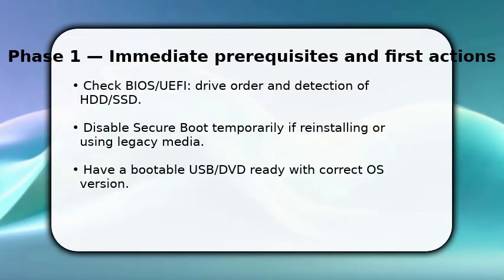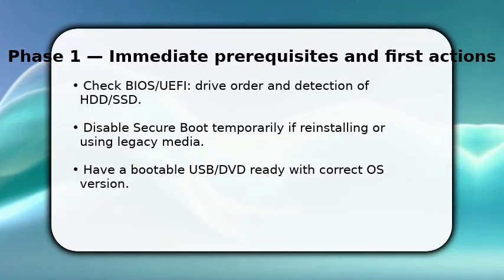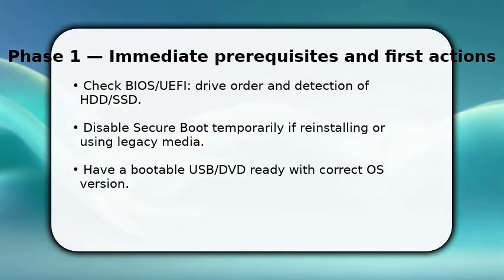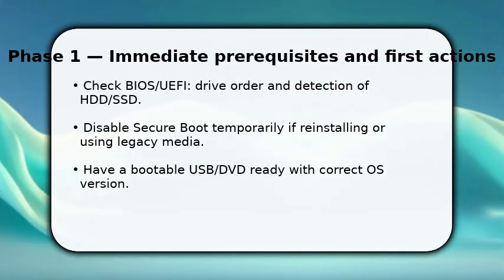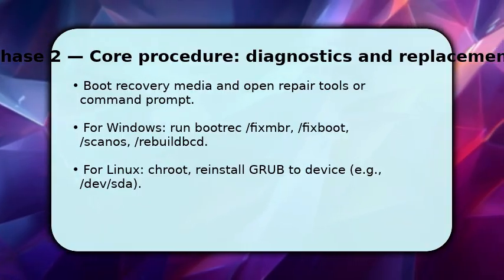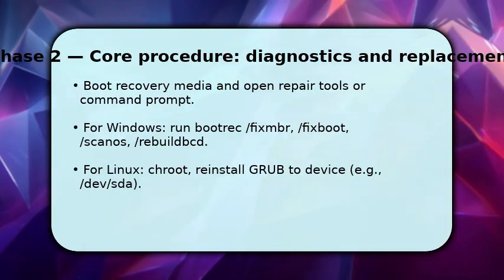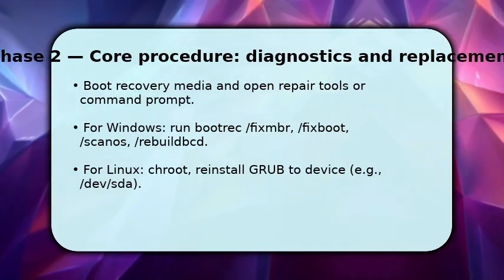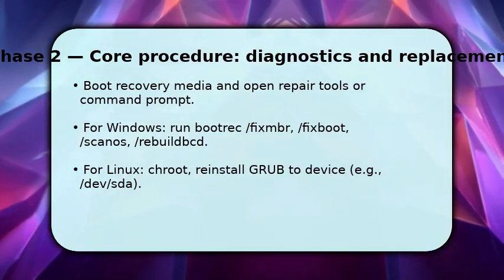How to Fix Operating System Wasn't Found - Easy Guide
How to Fix Operating System Wasn't Found - Easy Guide | 🔒 Surfshark VPN Deal — Stay private and secure. $1.99/mo + 3 Months Free ▸

Learn how to troubleshoot the 'Operating System Not Found' error with our step-by-step guide. This video covers essential fixes, from checking hardware connections and BIOS settings to updating drivers and system files.

fix operating system not found, troubleshooting OS missing, operating system errors fix, BIOS setup error resolution, hardware connection check for Windows boot failure, system file integrity repair guide, boot sector corruption troubleshoot, device driver update process, Windows recovery options walkthrough